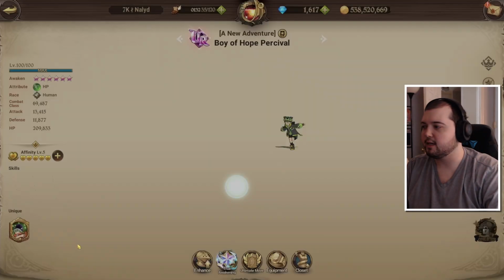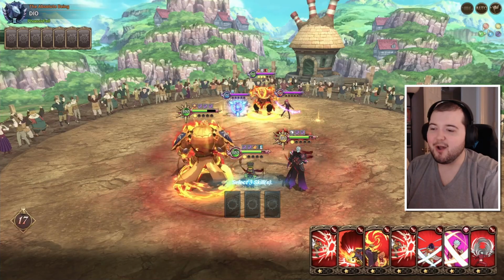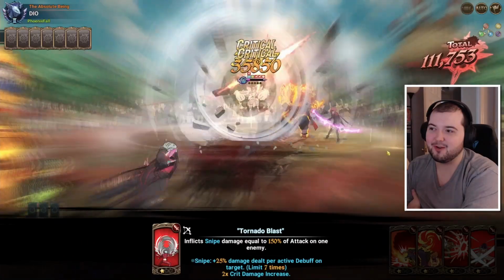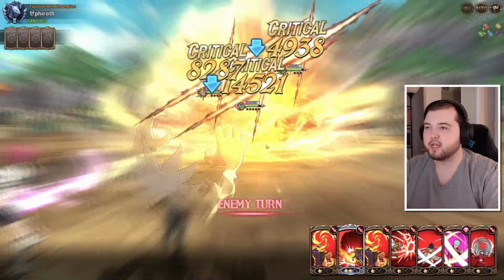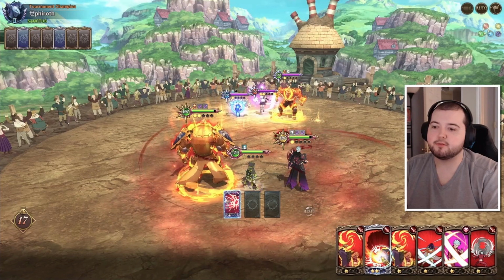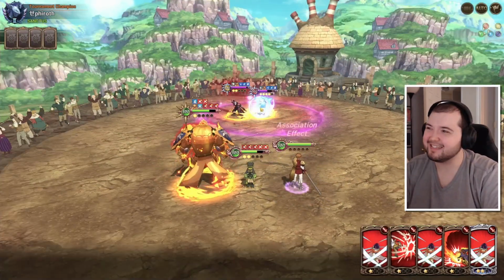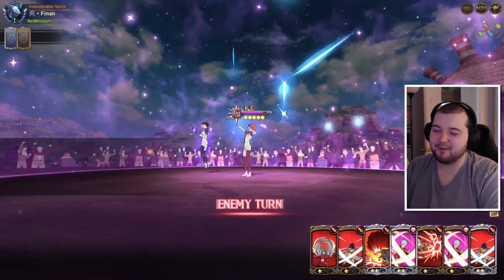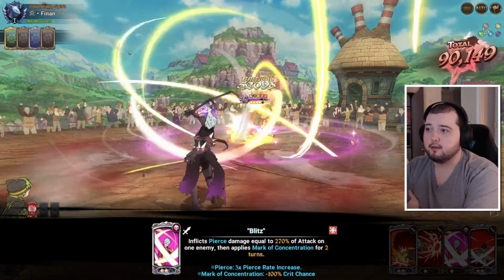Will Percival Make Transcendent Ban Go Crazy? Double Marked Enemies?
I wanted to see if Ban could do some big damage after using Percival's Focus Attack debuff.

---Chapters
0:00 Intro / Team
1:42 Match 1 (Ungeared)
3:13 Match 2
8:05 Match 3
12:37 Match 4 (Geared)
15:50 Match 5
18:50 Match 6
21:42 Thoughts / Outro